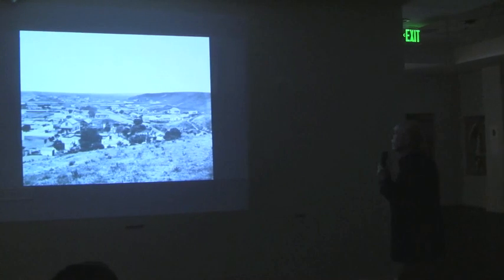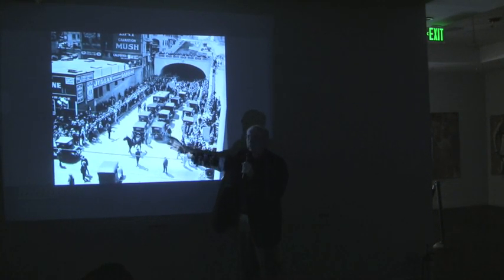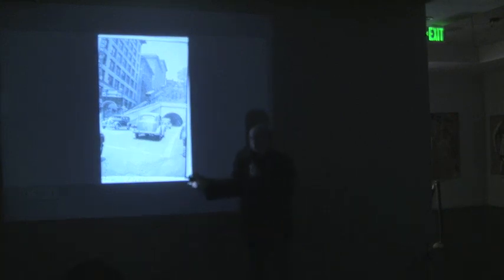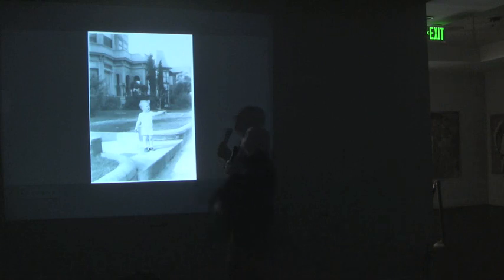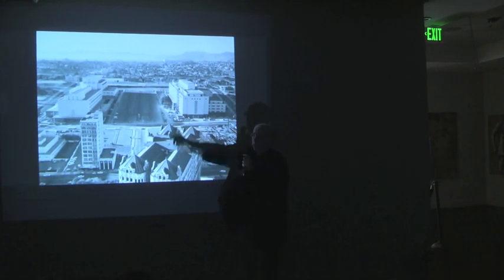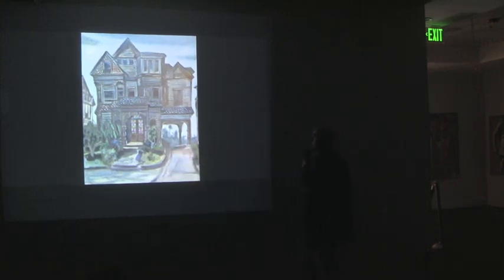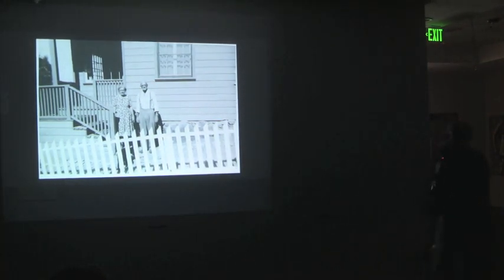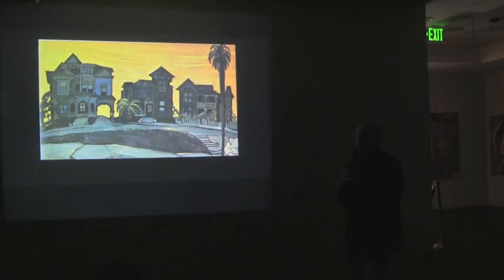Gordon Pattison "Old Bunker Hill: One Family's Perspective" at the LAVA Sunday Salon May 26 2013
On the last Sunday of each month, LAVA welcomes interested individuals to gather in downtown Los Angeles (noon-2pm), for a structured Salon featuring formal presentations and opportunities to meet and connect with one another.

Presentation Two:

Old Bunker Hill - One Family's Perspective by Gordon Pattison

Have you ever wondered what Old Bunker Hill was really like? Have you ever wished you could have been there to see it?

Well, our speaker, Gordon Pattison, can tell you and show you because he and his family lived there. The Pattison family owned the Castle and Salt Box, among others of the old Victorian buildings that were once there. Gordon will tell the story of Bunker Hill from a personal perspective, through recollections inspired from historical photographs of Bunker Hill as well as family photos taken there in the 1930s and 1940s.

Old Bunker Hill isn't gone. It floats ethereally in memory above Hope, Grand, Olive and Hill Street. And after this Sunday Salon, it will live in your imagination, too.